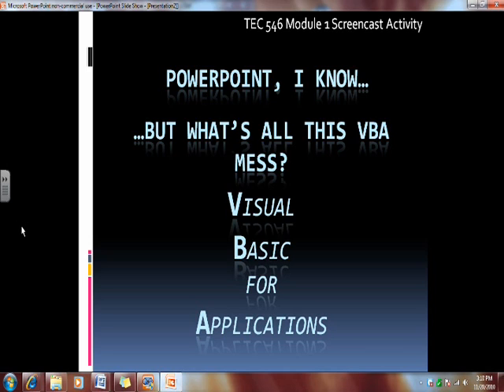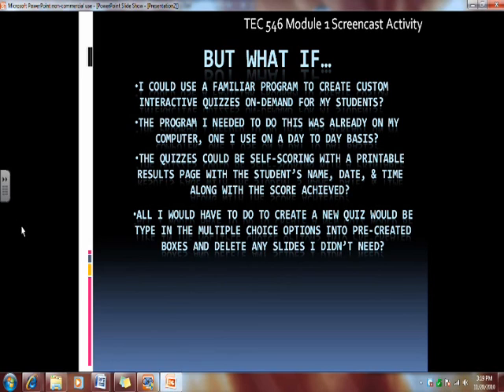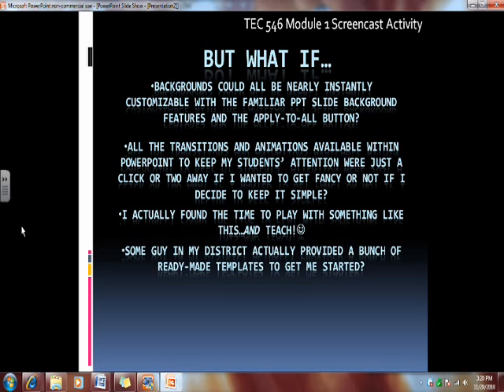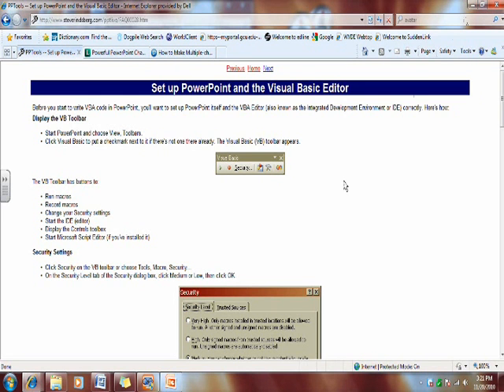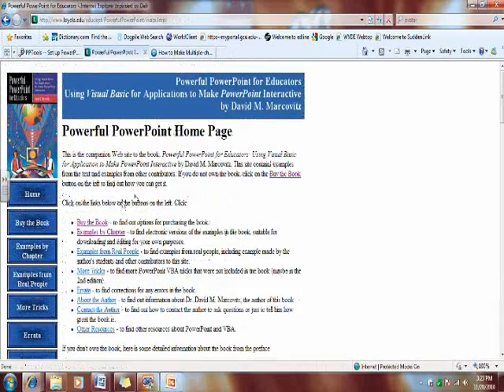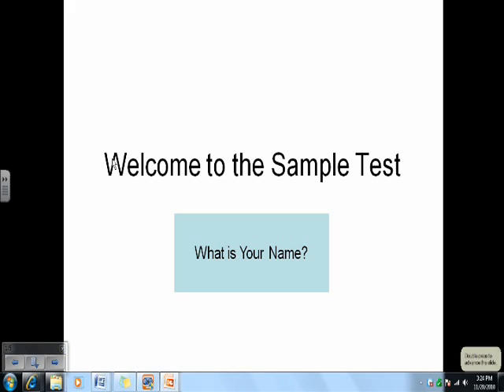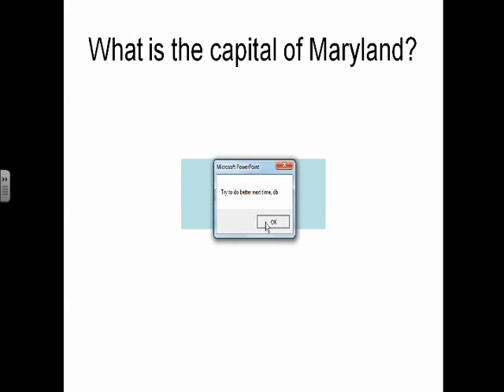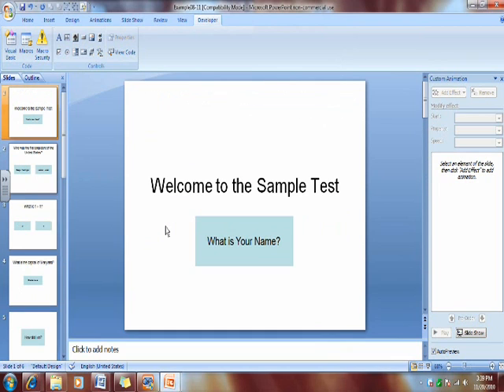TEC 546 screencast